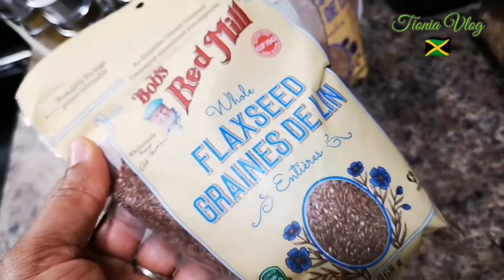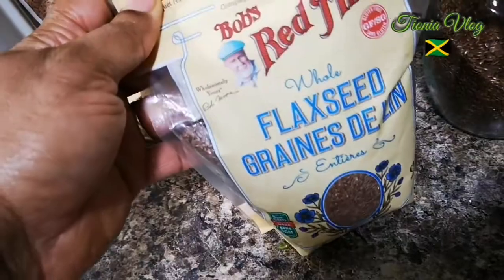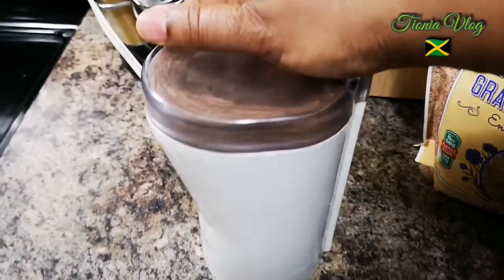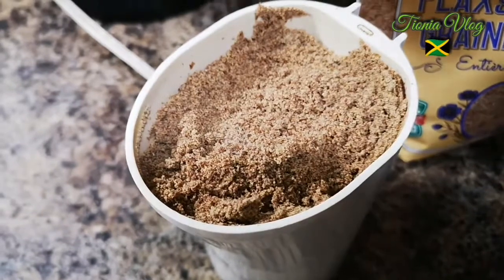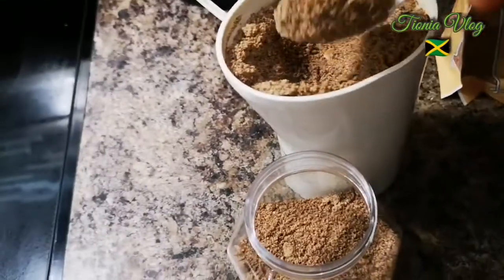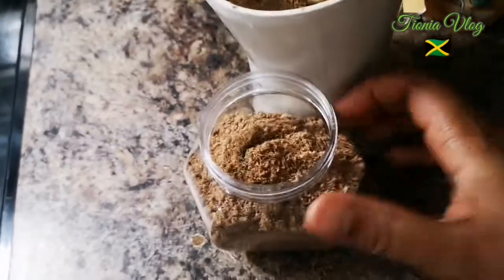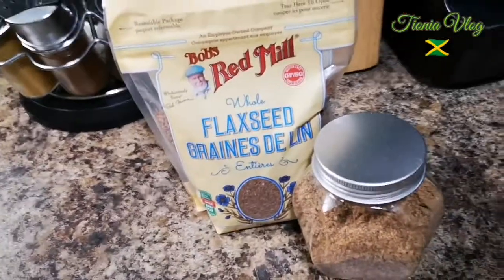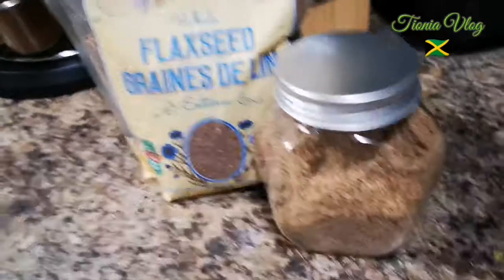FLAXSEED POWDER | Ground Flaxseed Health benefits